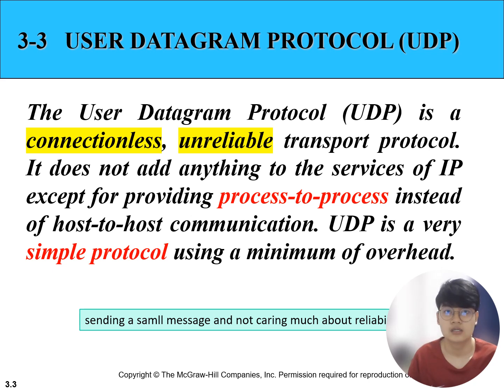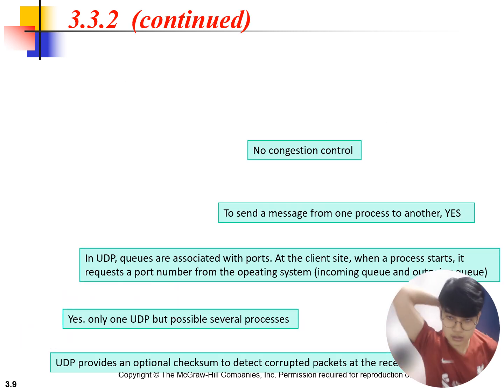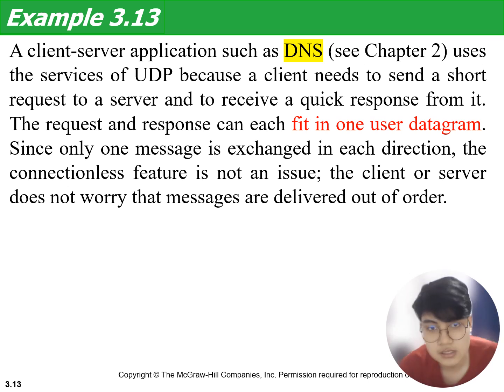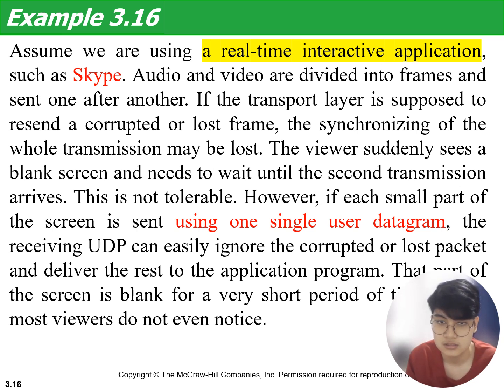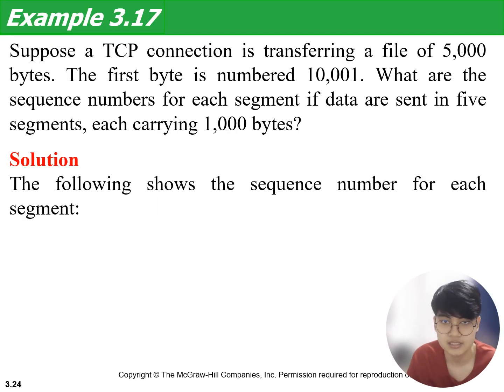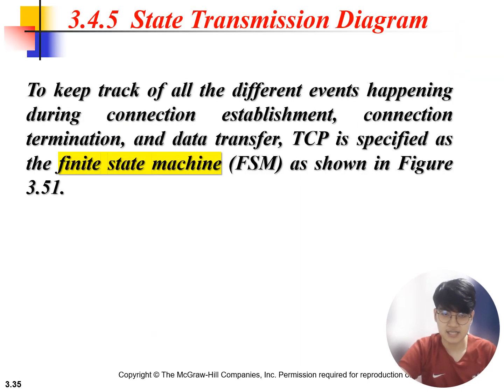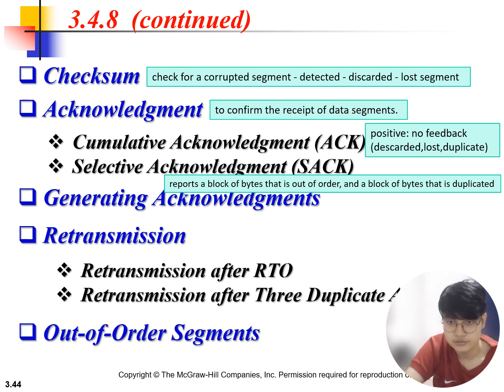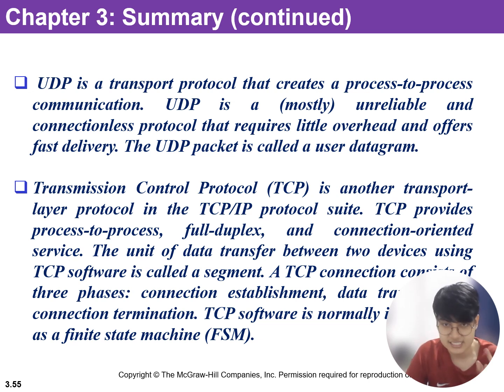03-Transport layer part3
Basic Computer Networks